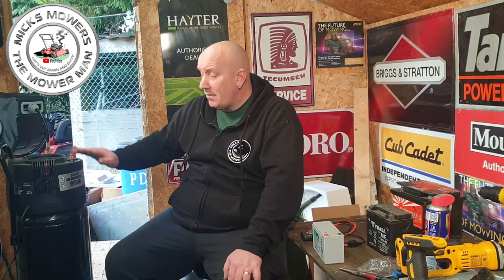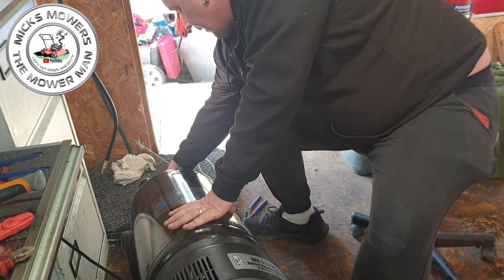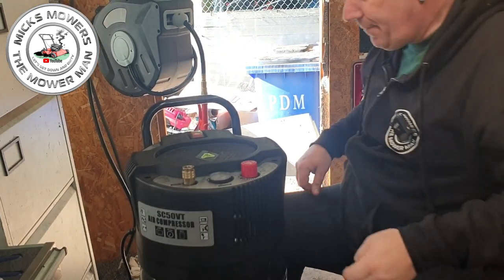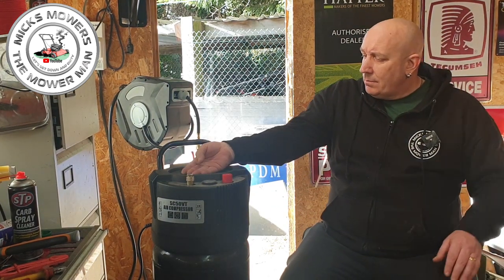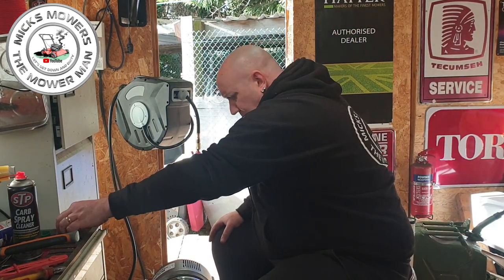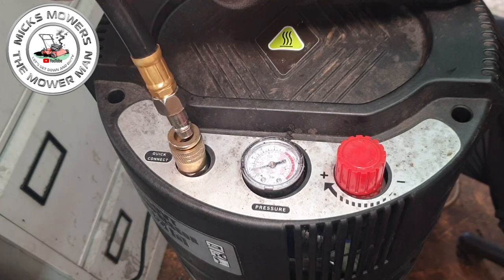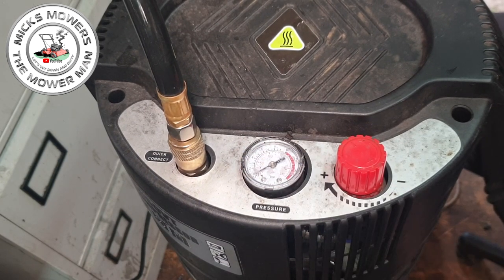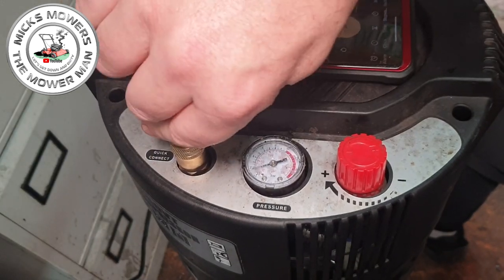SGS Air Compressor Will Not Compress fully.. Try This To Fix It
In this Video I will try and reset my air compressor.. SGS have informed me that this could fix it.. the problem I have is it will only get up to around 3bar.. so let's see if I can get my air compressor to compress to 150psi. fingers crossed